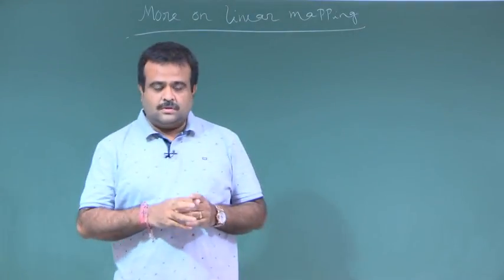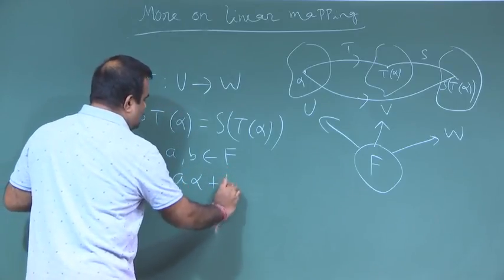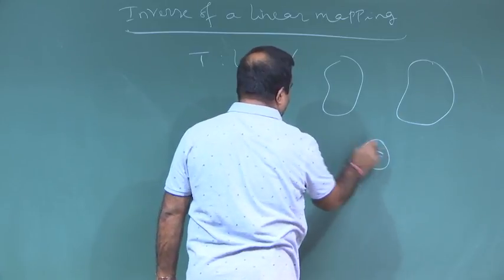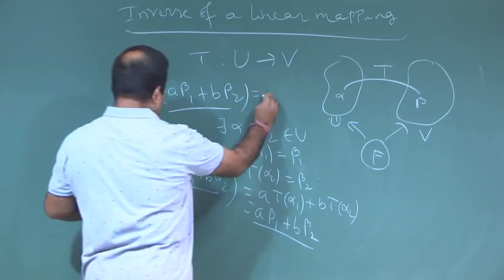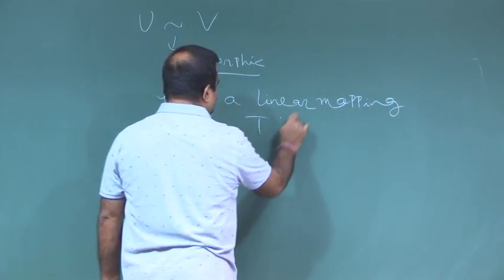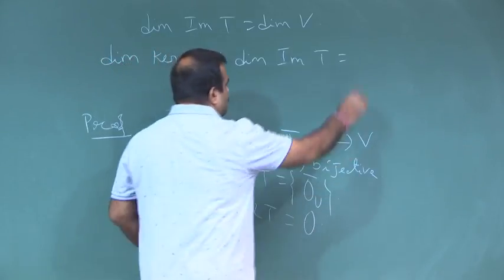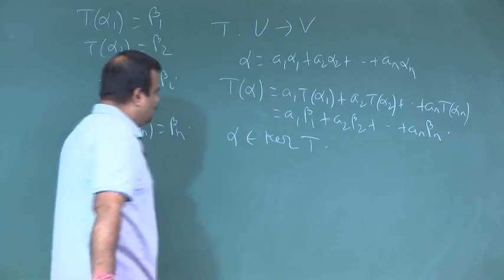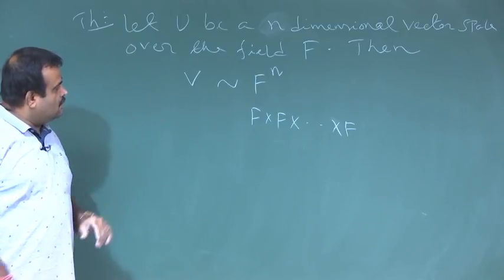Lecture 29: More on linear mapping